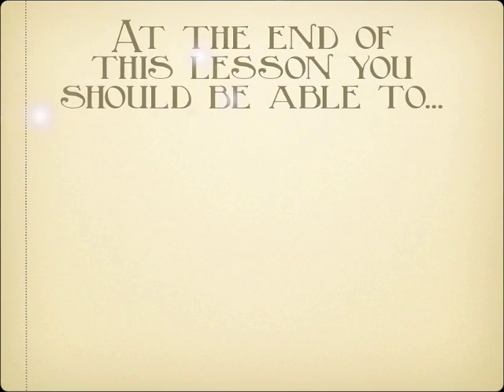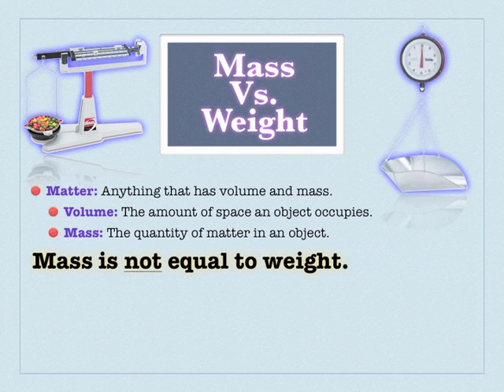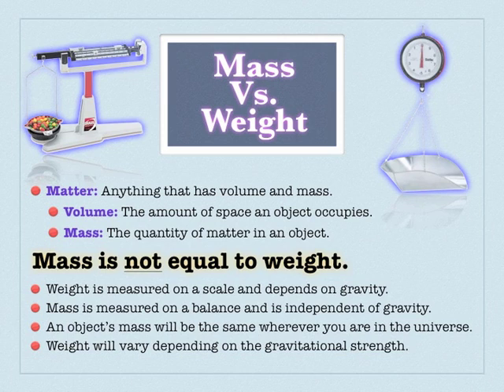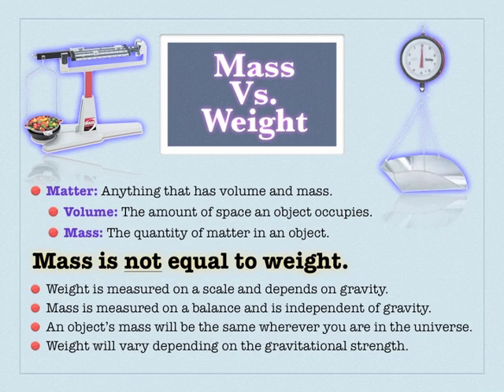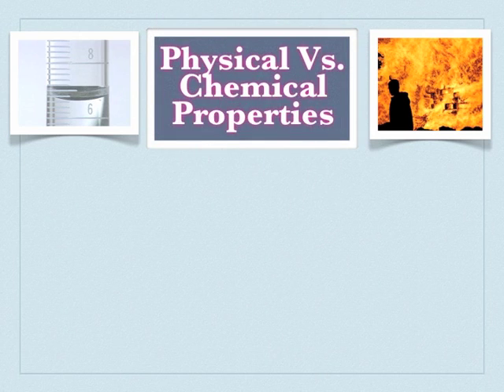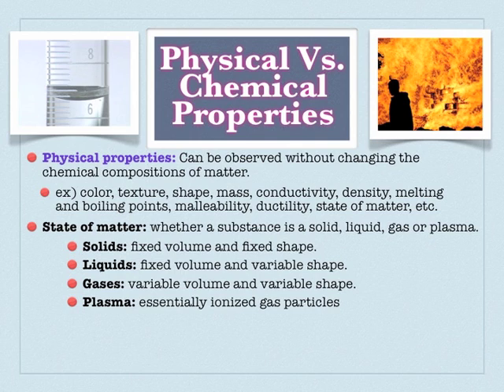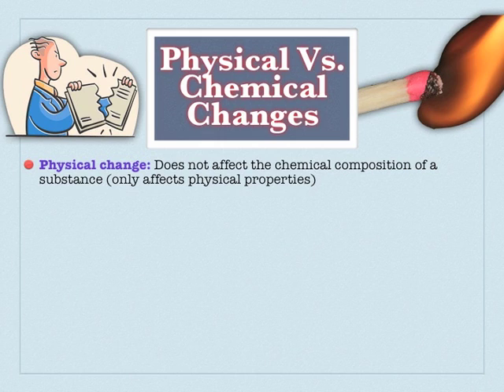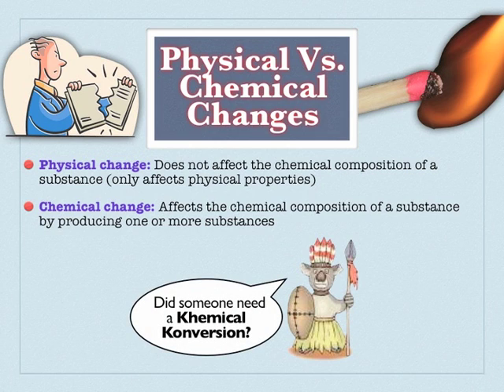Matter: An Introduction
Do you have mass? Volume? Then you MATTER. We define some terms that matter when you're talking about matter, including a differentiation of states of matter and physical and chemical properties and changes.